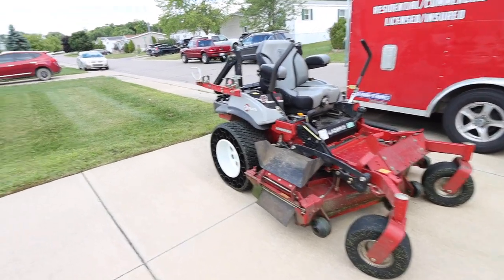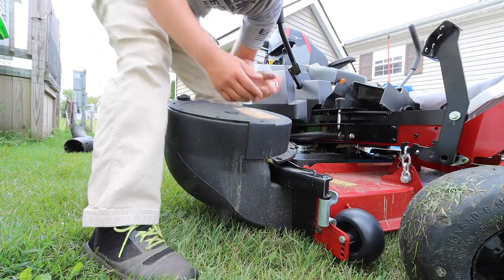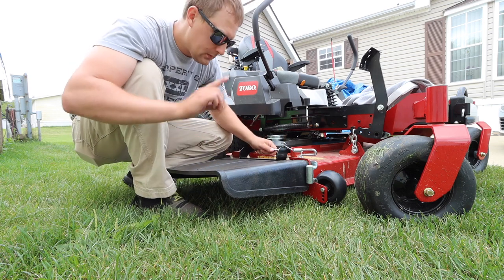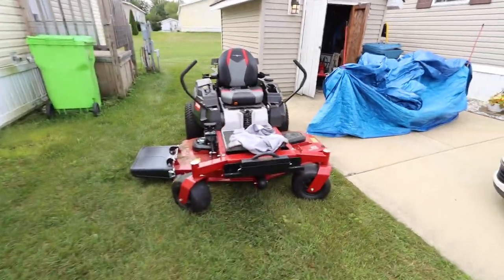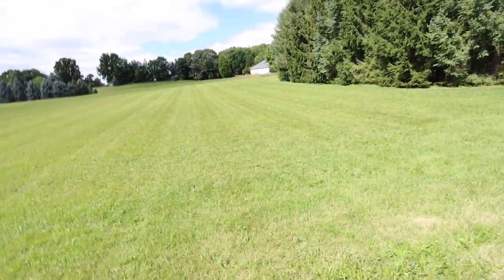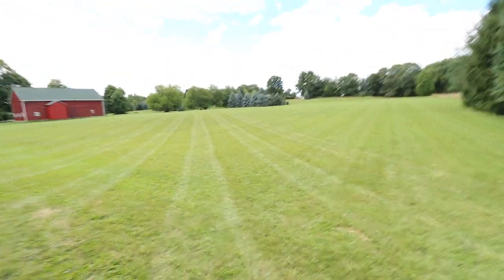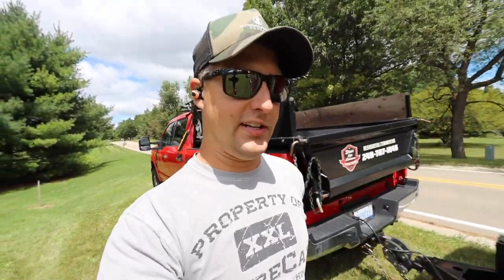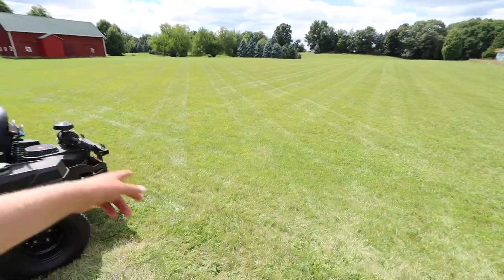Does It Stack Up On 3 Acres?! (TORO TITAN Mowing Action!)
Today we're demoing the Toro Titan with the MyRide suspension and putting it to the test on our new 3 acre property. So many of you guys wanted to see the Toro Titan in action and so here we go!

To be totally honest I was a little skeptical of how fast it would actually go and if this was going to take us all day. Honestly, the Toro held its own and I'm incredibly happy to report that it did an amazing job. Frankly, this mower cut grass and laid stripes just as good as any mower we've used so far on our new property.

Since we could only go around 4-5mph anyways due to all the unevenness and divots in the lawn, the Toro was able to keep up just fine. With the MyRide seat it took a TON of the bounciness out of the mow, even though there was still some bumps we felt, the ride was pretty comfortable for the hour and a half that it took to mow the lawn.

Our other Toro Titan drop off and in-depth walk around:
The BEST Zero Turn Mower For HOME OWNERS Or CONTRACTORS?!

► Buying Land & Mowing Our New 3 Acre Property! (Dream Come True!)

► How To Start A Lawn Care Business As A Teenager 2.0! (C&I Services Update!)

How We Make Our Videos And Vlogs:
Canon 90D Main Camera